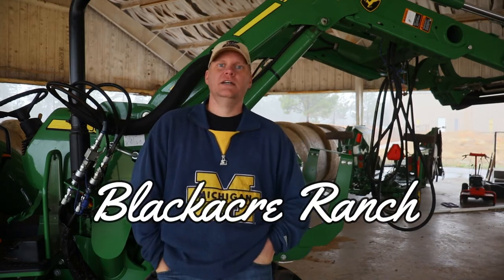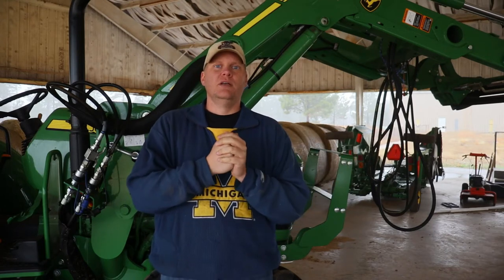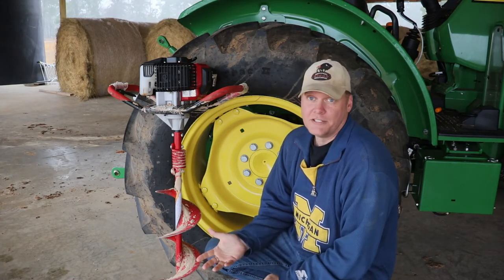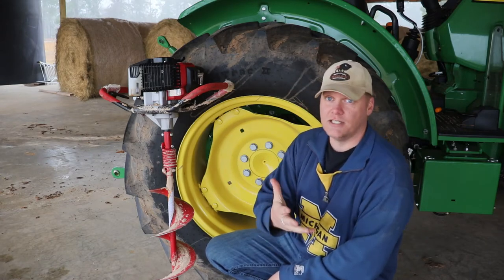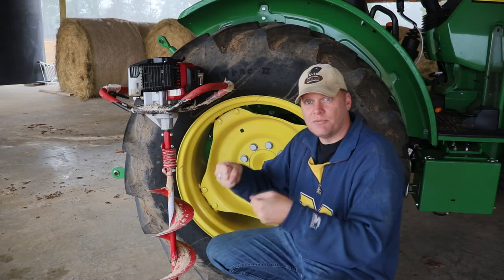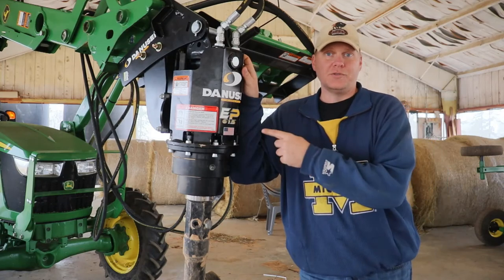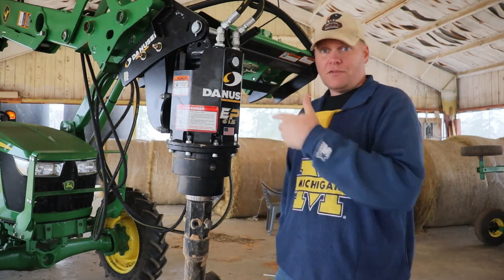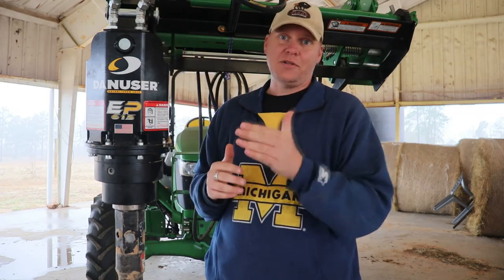Ep. 67 - Review Post Hole Diggers | Why Danuser | Blackacre Ranch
There are a number of tools you can choose to use when digging holes, especially for fence posts.  I review 4 common post hole digging tools from the manually operated post diggers to hydraulic augers like the Danuser EP615.  A lot is out there from cheap and simple to the expensive and easy.  I tell you some pros and cons to each to help you decide what is best for you.  The options include:

1) Mechanical post hole digger - This is simple and basic.  It is the cheapest of the bunch and is the best at getting into tight spots on any terrain.  However, it has a limited depth which will depend on hole size.  It is greatly affected by the hardness of the soil.  It is 100% manually operated so it is the hardest to get through the soil.  For smaller posts on decently soft soil it is great, but not deep and hard soils. Recommend for small scale use.

2) Gas powered auger - This is very portable and is an improvement to the post hole digger.  It is a little more expensive but not unreasonable.  It can handle bigger holes and uses a motor to rotate a screw auger to pull out the dirt.  It is faster to do holes than the prior digger but not super fast.  It can tackle harder soils on a limited level.  A disadvantage is that it only goes about 32 inches deep unless you tediously install extensions.  I had it overheat a couple times and stop working.  It is held onto by you and you take the brunt of all vibrations.  It really gives your arms a beating especially when you hit roots and rocks.  It handles larger number of posts than the post hole digger and the harder soils but it can really take a toll on the body and has limited depth.  Very much a manual auger still in a lot of ways.

3) 3-point auger for tractor - If you have a tractor and use it to do hole digging this is the basic tool most people use.  Because you have a tractor you obviously out perform the post hole digger and the gas auger.  You control it from the driver seat.  However, when thinking in terms of a tractor and its capabilities, this has disadvantages.  It is centrally mounted at the back of the tractor.  You will find yourself continually looking backwards all the time.  It is more difficult to position along the fence line with the central position causing you to swing the back end around more.  Additionally, there is no downward force applied on it making it less effective on harder soils.  It is gravity only.  Also a key is that it only rotates one direction meaning sometimes you might have to pry or pull it out of the ground if it gets suctioned in the hole.  This is a big step above the manually operated options but not the best.  It is still relatively cheap for what it is.

4) Front end loader auger (Danuser EP615) - This system is the best I know of and it is also the most expensive by a wide margin.  It is mounted to the front end loader of the tractor which allows the tractor to apply down force to get through tough soils and also have great breakout strength to pull the auger out if it gets stuck.  It doesn't really get stuck though because it works off a diverter valve with the hydraulics to permit rotation of the auger in both directions so if it is suctioned in the hole you only have to rotate it the other way and it lifts right out.  This model was mounted off center to one side of the tractor allowing me to see when and where it hit the ground.  It also made following fence lines easier without having to swing my front end around to the property line all the time.  Lastly, I look forward on the tractor and not backward.  This is the best of the 4 options here.  It is the most expensive but can get to extreme depths (48 inches without extension), most capable, and very functional.  I'd use this if you have a lot of holes to do and a tractor big enough.